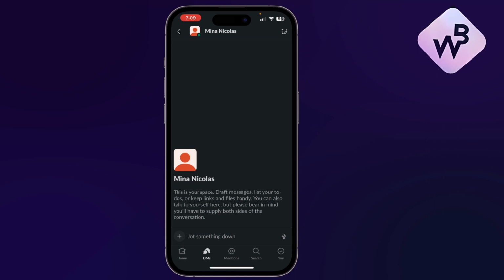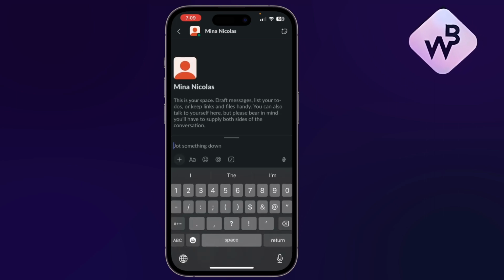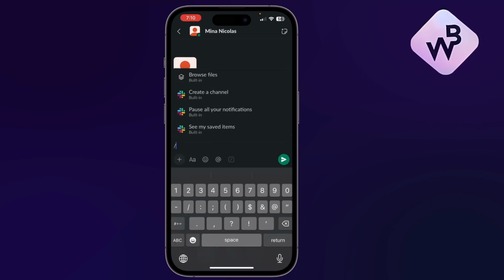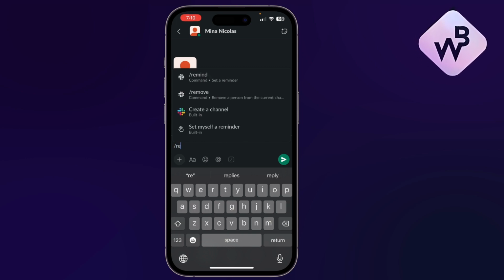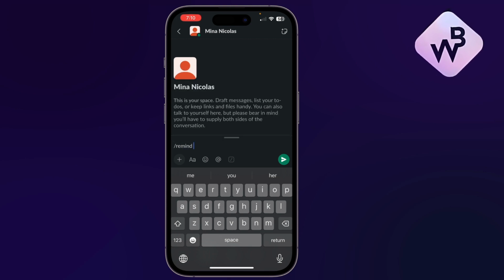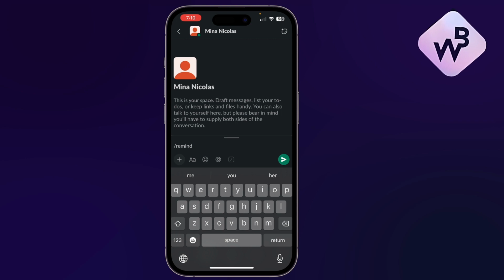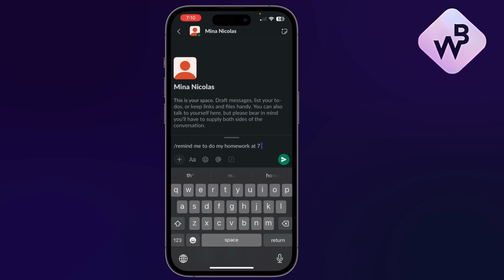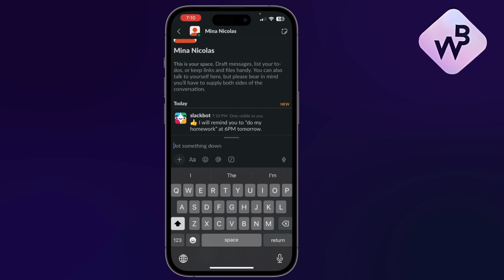How To Create Slack Reminders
Today, we're diving into a topic that can supercharge your workday: 'How to Create Slack Reminders.' Slack is more than just a messaging platform; it's a powerful tool for staying organized and on top of your tasks. In this video, we'll walk you through the simple yet effective process of setting up Slack reminders, ensuring you never miss an important deadline or meeting again. Get ready to boost your productivity and stay on track with this handy feature.

📺 Watch the entire video for more information on how to use Slack reminders!